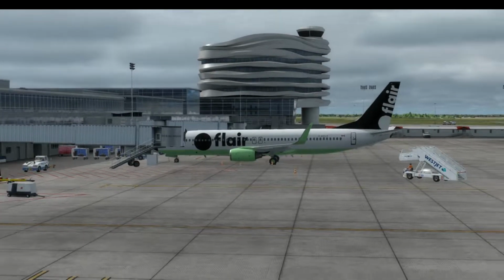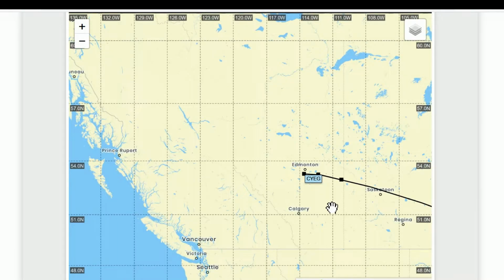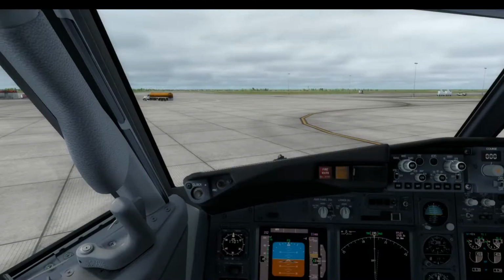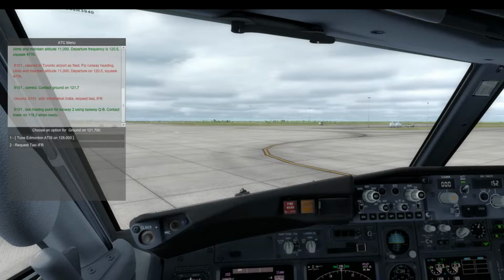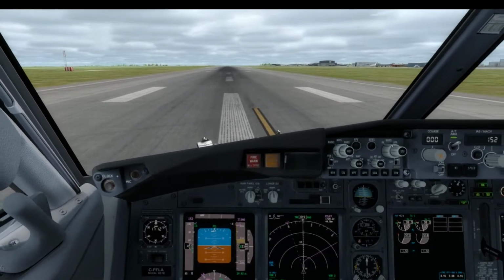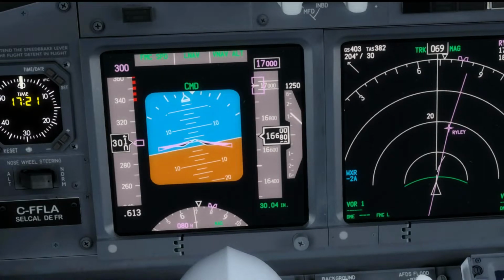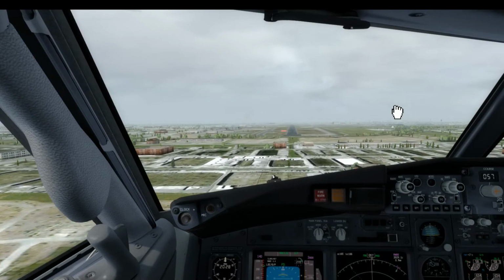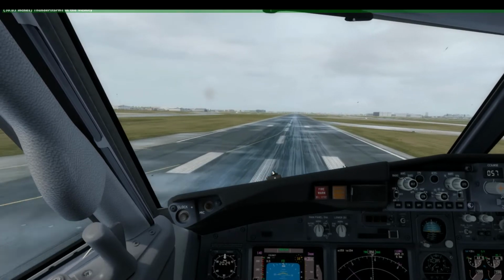PMDG 737-800 (Flair Canada) from Edmonton to Toronto in P3Dv4.5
This is the tenth episode in our Round the World, Low Cost Challenge.  The objective is to depart Luton on  1st June 2022 and return to Luton on 9th June 2022, flying east around the world but only flying low cost airlines.

In this episode, we're back in the PMDG 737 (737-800) in the livery of Flair (Canada), on route between Edmonton, Alberta and Toronto.

Addons:
PMDG Boeing 737-700 NGXu
Ultimate Traffic Live v1.2
GSx level 2
Active Sky & ASCA
Orbx Buildings HD
FS Studies Edmonton
FlyTampa Toronto V2